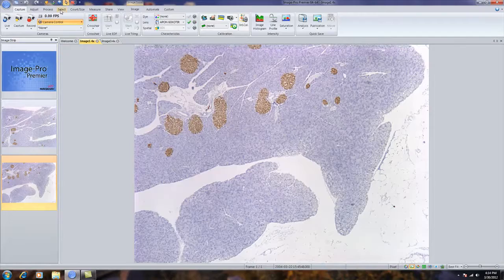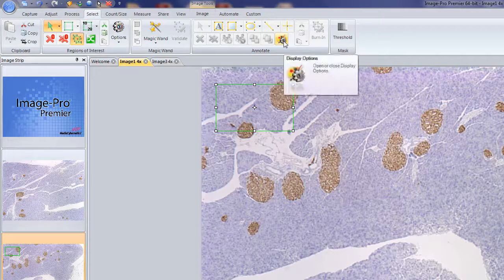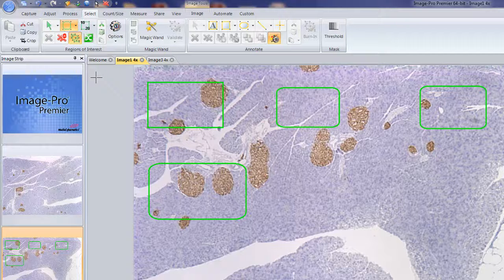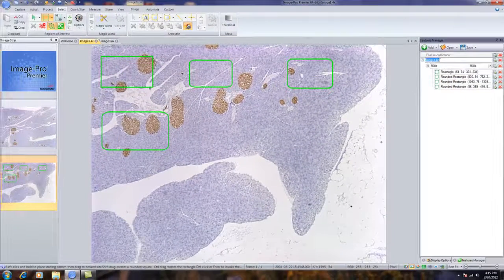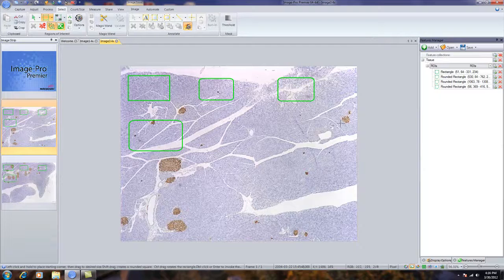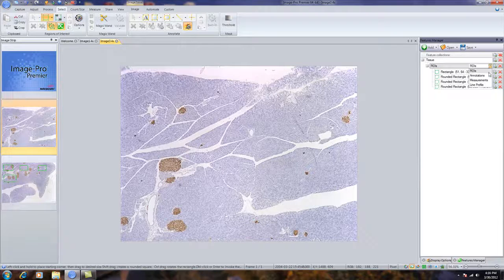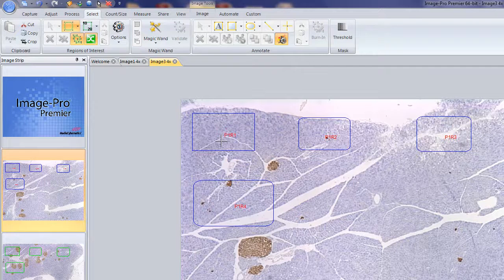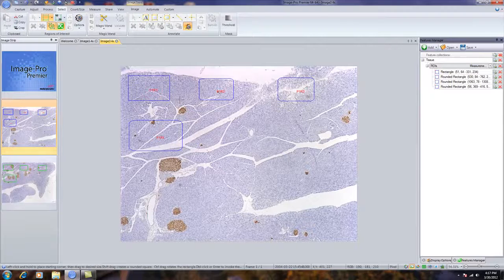Features Manager Video Image Pro Premier Software